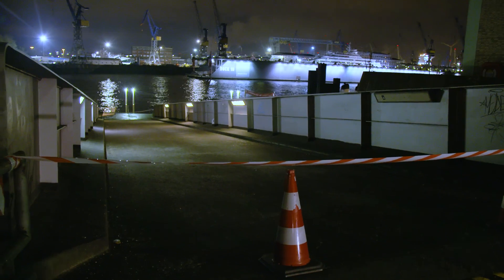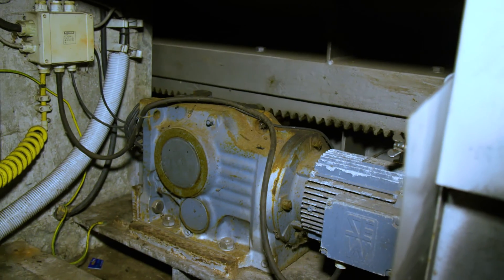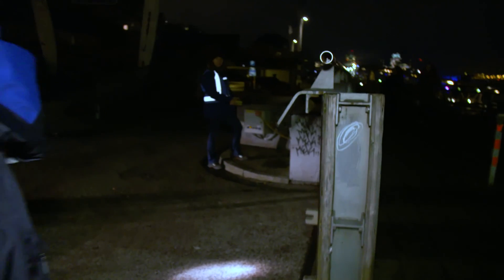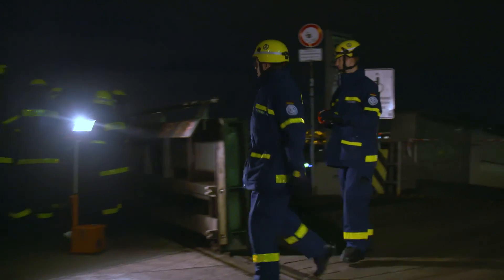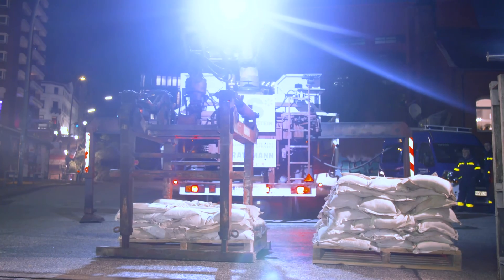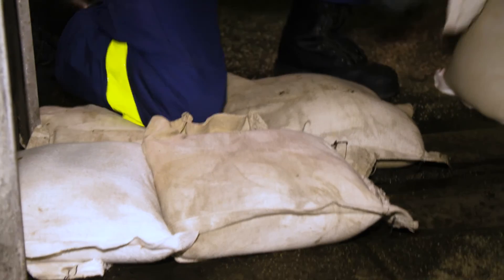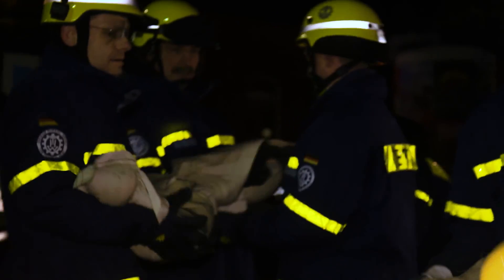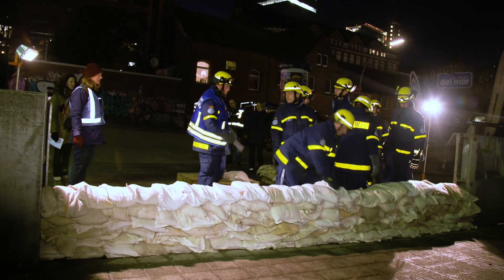Dike protection exercise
Regularly practicing the dike guards in Hamburg for a serious case. When the water control gates are not working, manual labor is announced.